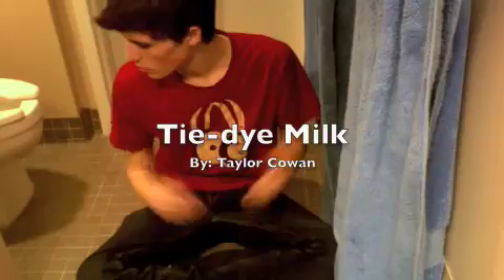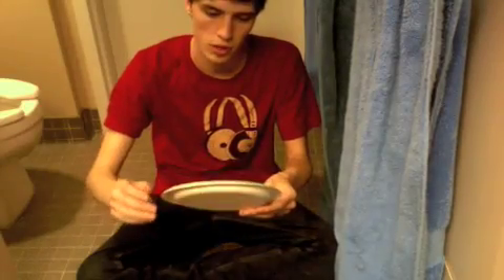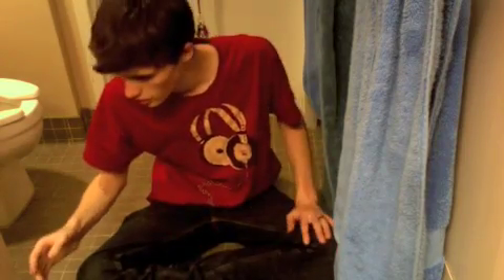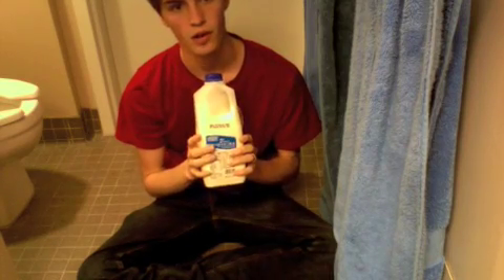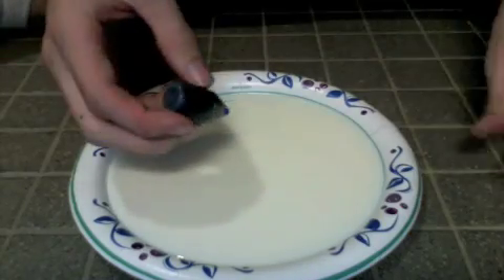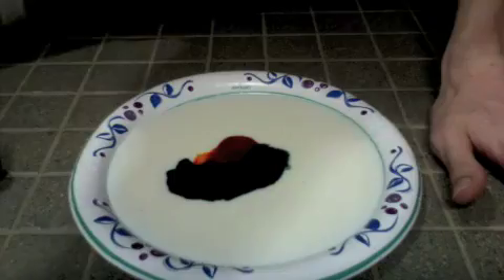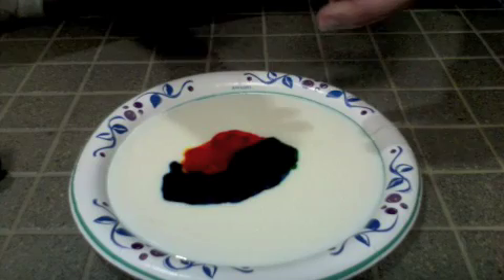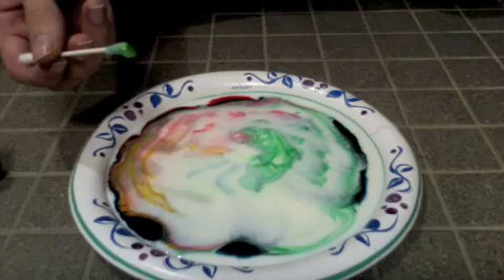Taylor Cowan's science experiment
Magic Milk